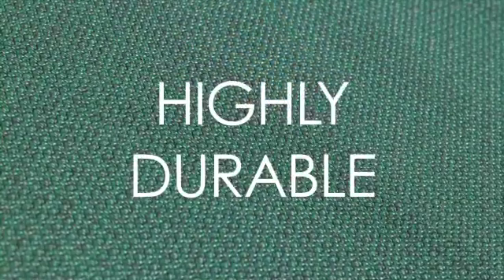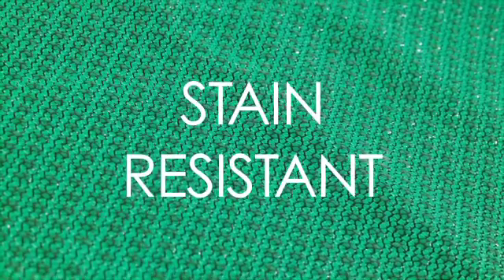Dr. Young-Hwa Kim speaks at the University of Minnesota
A simple question: Can a glove be created that will stop a medical needle or surgical knife? Four months after Dr. Young-Hwa Kim was posed with this seemingly impossible notion, he had conceived how to create such a glove, and SuperFabric® was begun. With this industry-first product, Higher Dimension Materials, Inc. (HDM, Inc.) was founded. Since then, SuperFabric® materials have been adapted for uses in industrial, safety, sporting, clothing, and military applications, just to name a few.